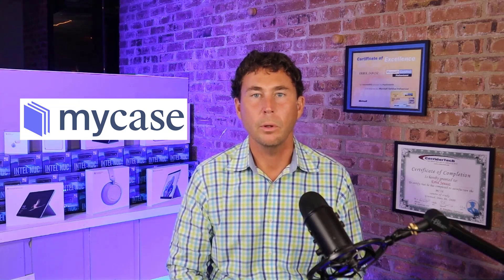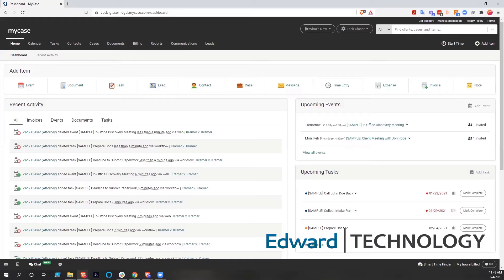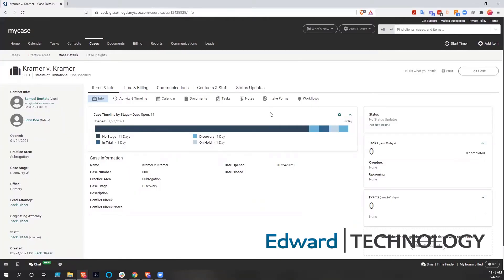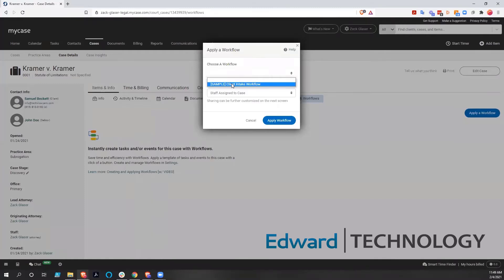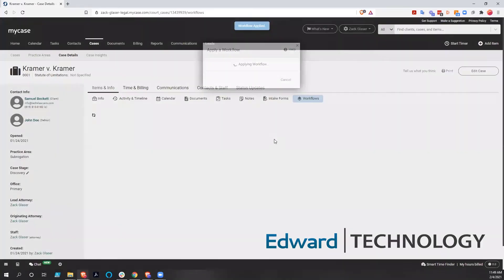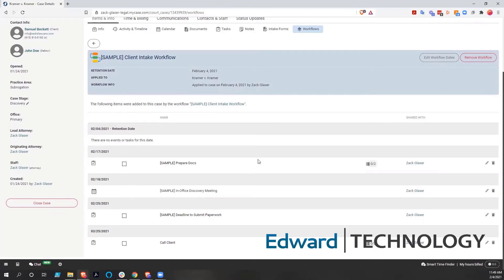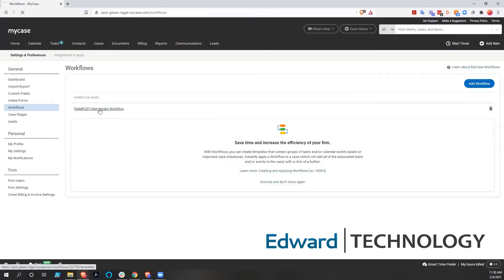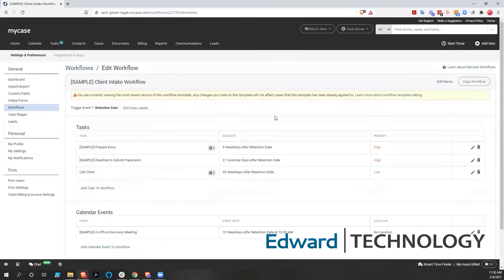MyCase Demo for Law Offices (2026 Edition)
This is a demo of MyCase software for attorneys and law firms.

MyCase stands out as the industry-leading law practice management software that transforms how legal professionals manage their daily operations and client relationships. This cloud-based platform offers an intuitive, all-in-one solution that seamlessly integrates case management, billing, client communication, and document storage into a single, powerful system. For law firms working with experienced IT support providers like Edward Technology, MyCase represents the perfect complement to a Microsoft 365 ecosystem, providing specialized legal functionality while maintaining the security and reliability that modern practices demand. With features like automated billing, customizable intake forms, unlimited eSignatures, and smart time tracking, MyCase eliminates the inefficiencies of managing multiple disparate systems that plague many legal practices.

Streamlined Legal Operations with Enterprise-Grade Security and Microsoft 365 Integration

What sets MyCase apart from other legal software solutions is its commitment to both user experience and enterprise-grade security – crucial factors for law firms handling sensitive client information. The platform's cloud-based architecture ensures that attorneys can access their cases, documents, and client communications from anywhere while maintaining HIPAA-compliant security standards. When paired with professional IT support services like those provided by Edward Technology, MyCase becomes even more powerful through optimized Microsoft 365 integration, allowing for seamless document management, secure email communication, and centralized user authentication. This integration eliminates the security vulnerabilities often found when law firms attempt to cobble together multiple software vendors, instead providing a cohesive, professionally managed technology stack that protects both firm and client data.

Proven ROI and Client Satisfaction for Legal Practices of All Sizes

The measurable benefits of implementing MyCase extend far beyond simple case organization, delivering substantial return on investment through improved efficiency and client satisfaction. Law firms report significant time savings through MyCase's automated features, including smart calendaring, deadline management, and streamlined billing processes that reduce administrative overhead by up to 40%. The platform's client portal functionality enhances the client experience by providing 24/7 access to case updates, documents, and secure messaging, leading to improved client retention and referrals. For firms partnered with knowledgeable IT support providers like Edward Technology, the implementation and ongoing optimization of MyCase becomes seamless, ensuring maximum utilization of the platform's capabilities while maintaining the personalized, local support that busy legal professionals require for their critical practice management technology.